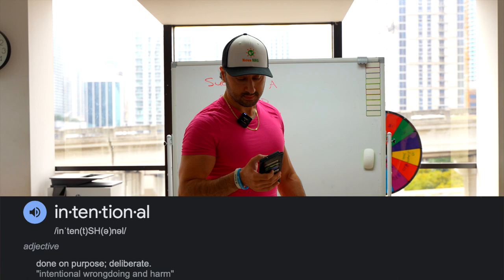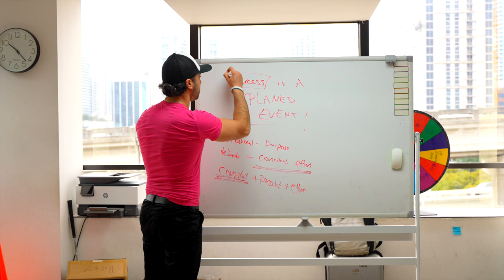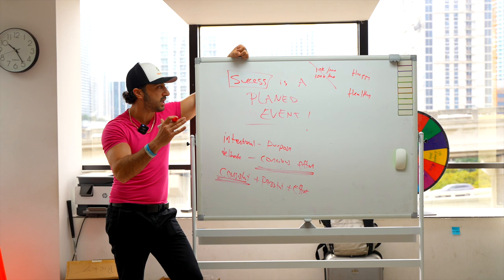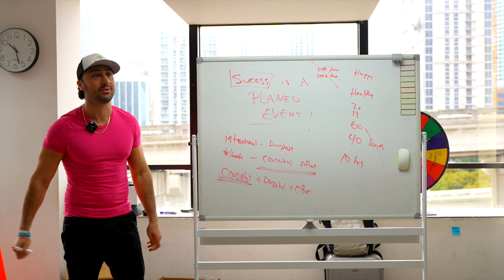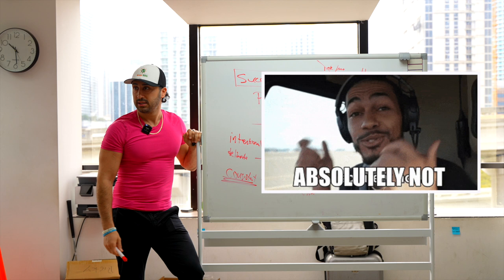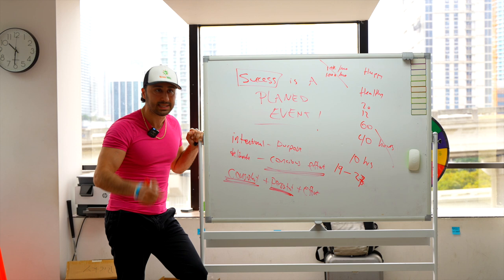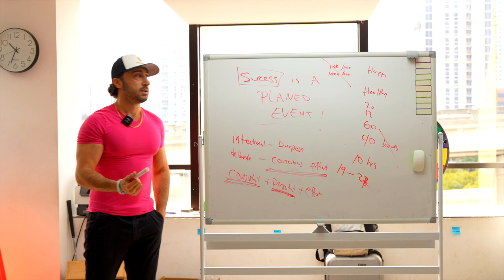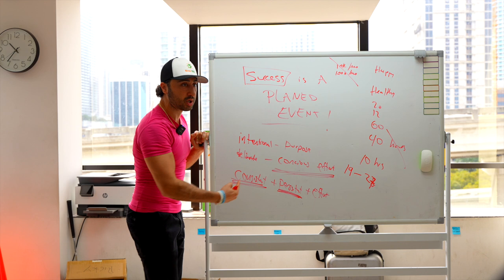TIPS On Creating Wins In Business as an Entrepreneur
You can also check out these Top Trending Playlists that get many people I work with results in a short matter of time: